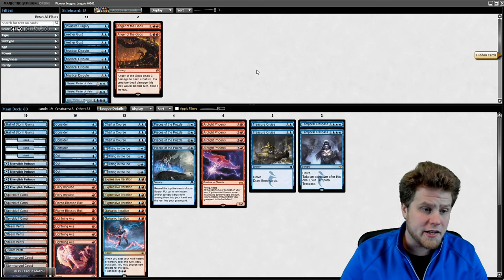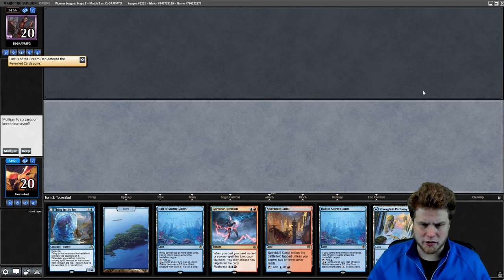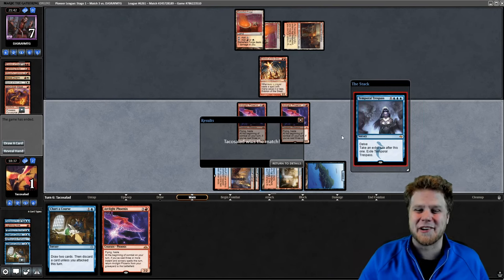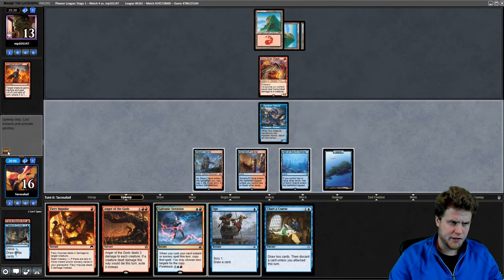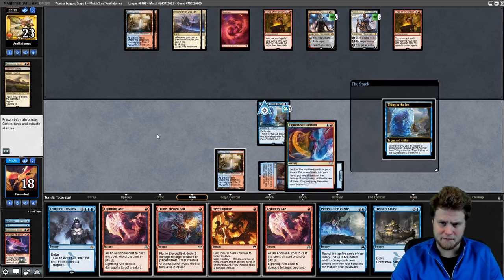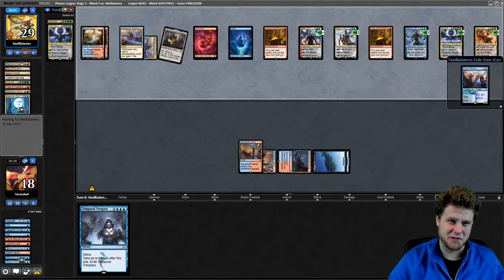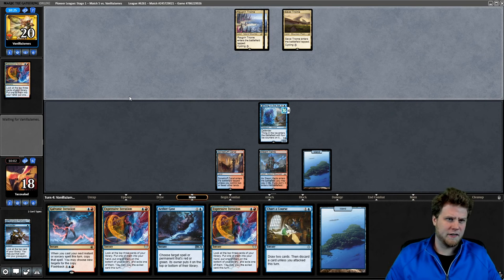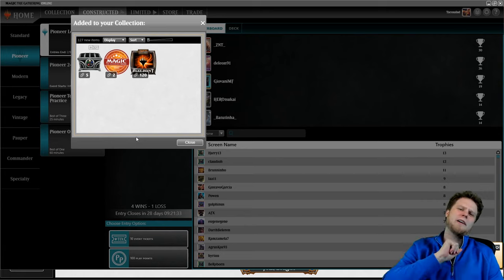Izzet Phoenix with A TWIST l Pioneer l MTGO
Do you want to play this deck on MTGO?